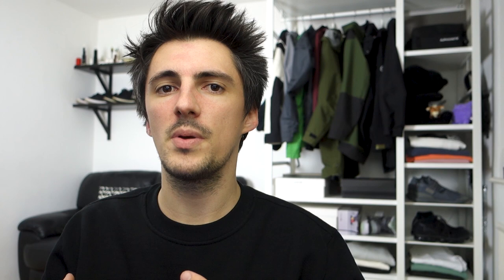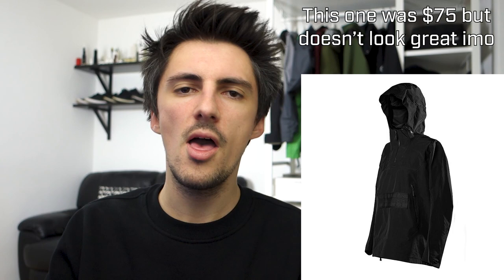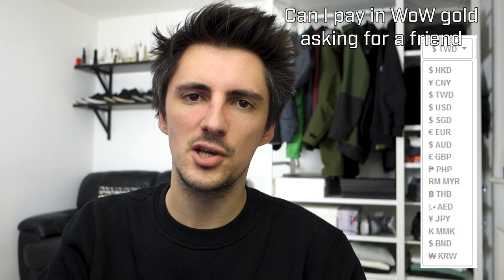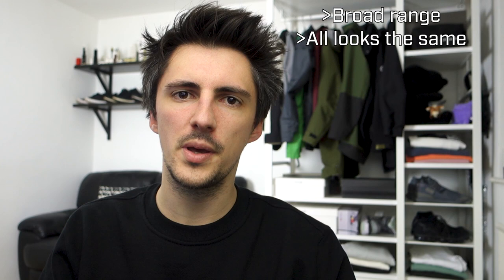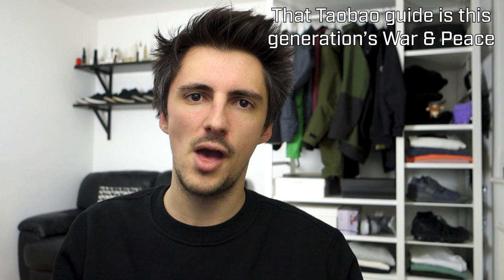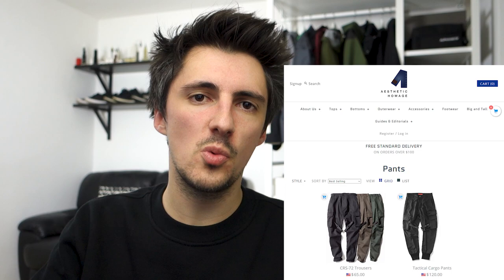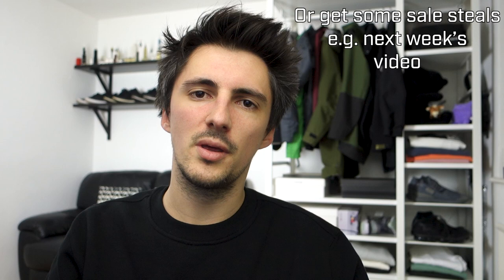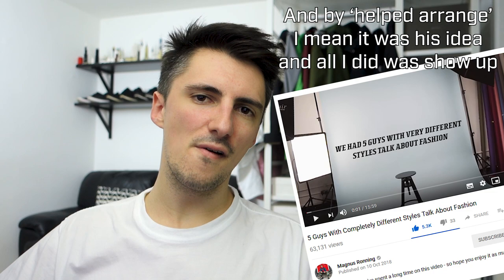The Best Affordable Chinese Techwear Brands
High-performance techwear clothing from well-known brands in the scene like Acronym, ACG etc. has a reputation for being expensive. Chinese brands from Taobao offer an alternative; although the overall garment quality, water resistance and breathability will take a significant hit, they aim to capture the 'techninja' aesthetic at a much more affordable price.

Do you consider these brands to have a place in techwear? Or does their aesthetic focus as opposed to functional not make them suitable as a budget alternative?